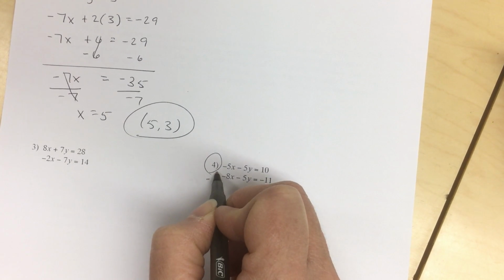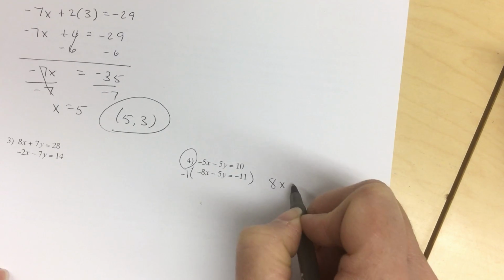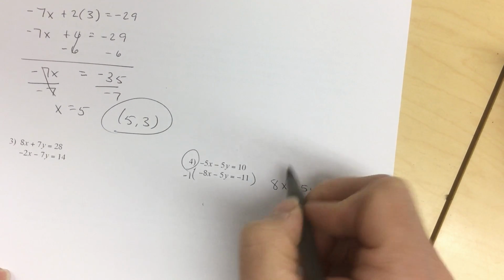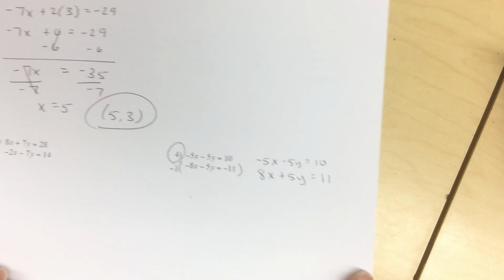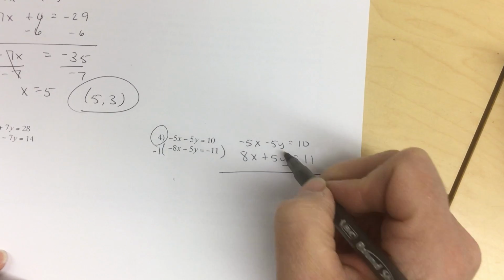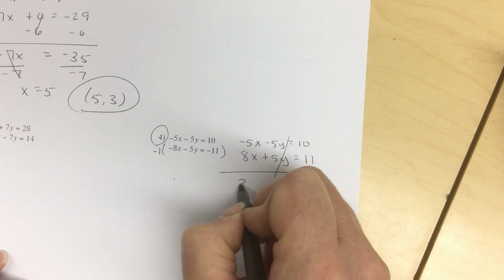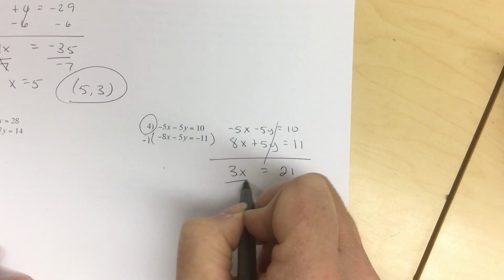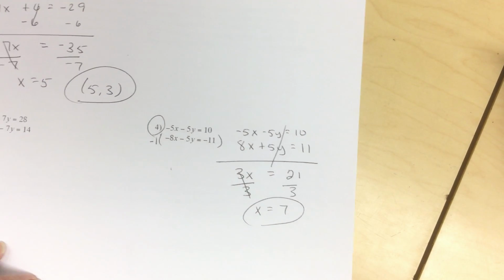Solving a system of equations with elimination.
These systems only require addition or subtraction to solve.